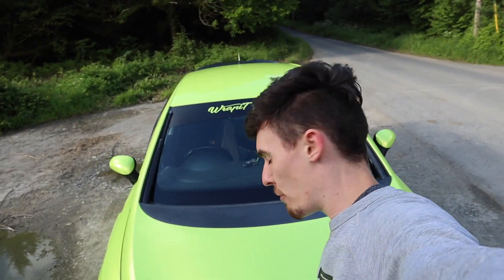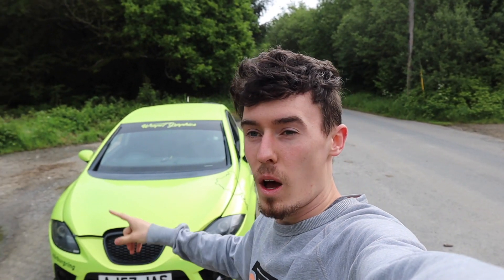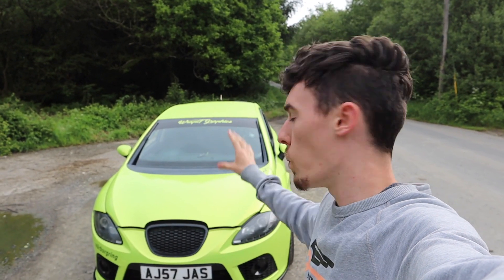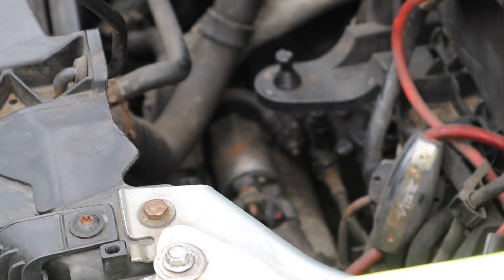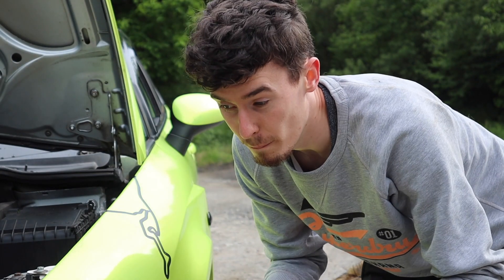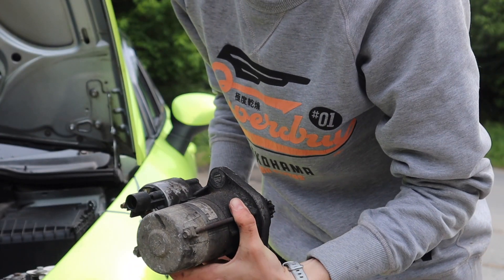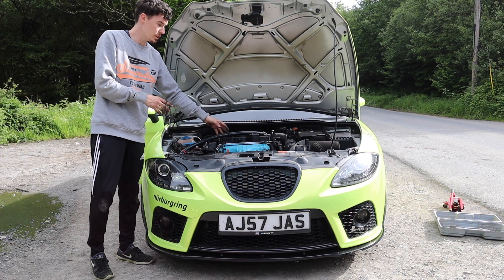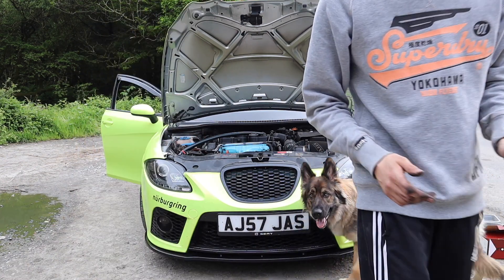HOW TO CHANGE YOUR STARTER MOTOR | SEAT LEON MK2 | JSMK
Quick-ish tutorial on how to change a starter motor, mainly on a 2.0tdi engine but probably  can be applied to most starter motors too... I hope you enjoy this DIY video on more maintenance to the Mk2Leon :)